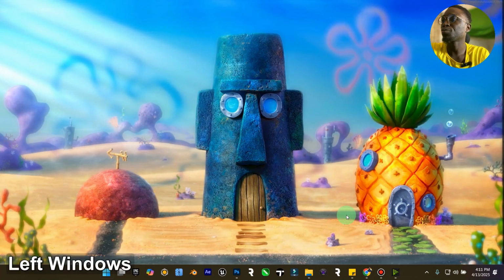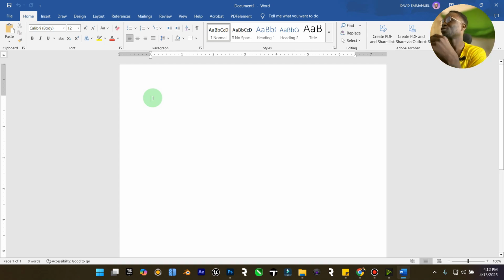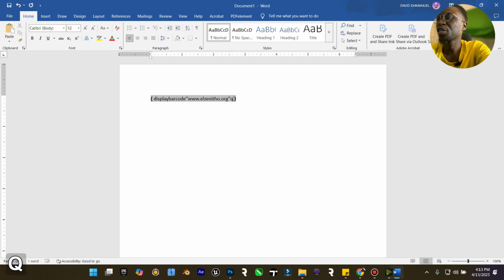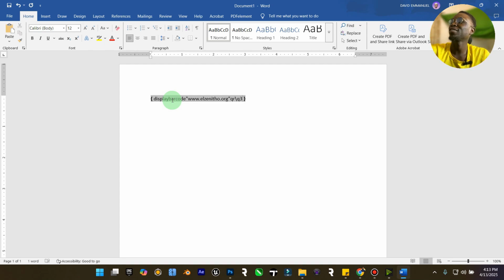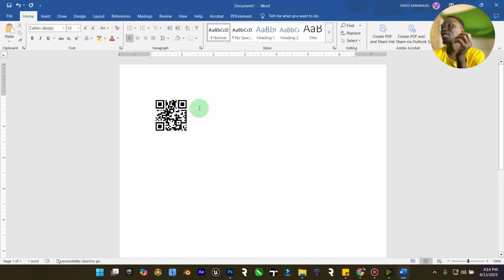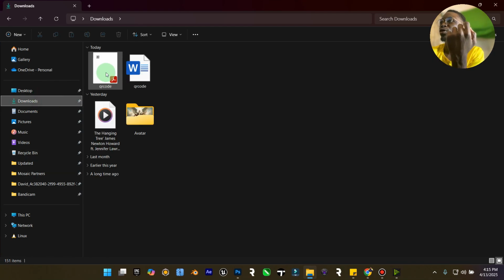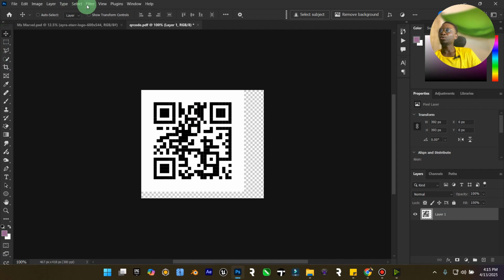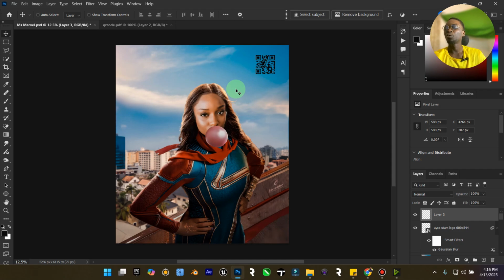How to Create Free QR Codes Using Microsoft Word | Easy Step-by-Step Tutorial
In this video, I’ll show you how to create free QR codes directly in Microsoft Word without needing any external software!

No design or tech experience needed — just Microsoft Word and a few clicks!